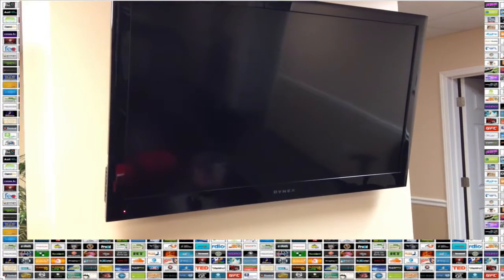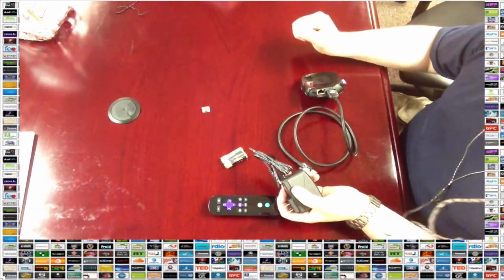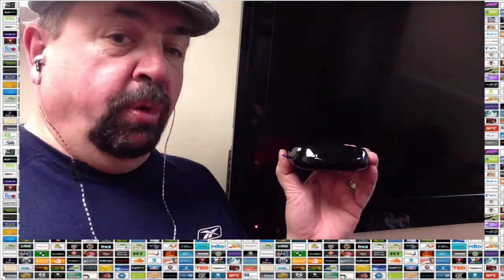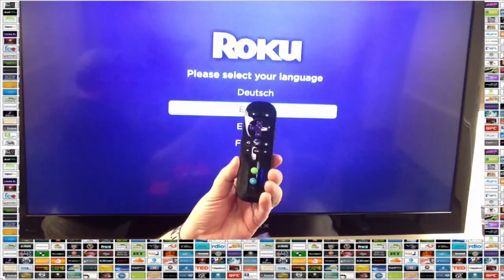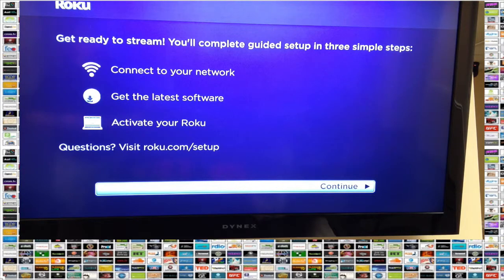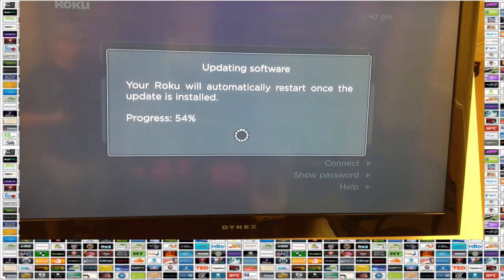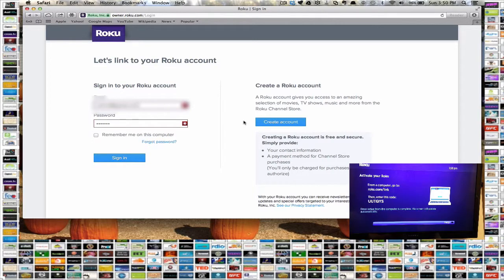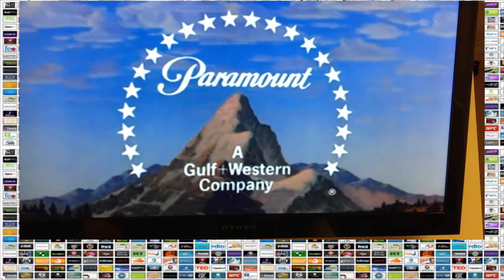How to Setup Roku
So you just got your Roku and you want to be able to install it.  Come along and I will show you how to set up the Roku.